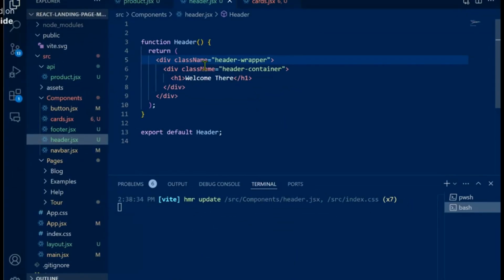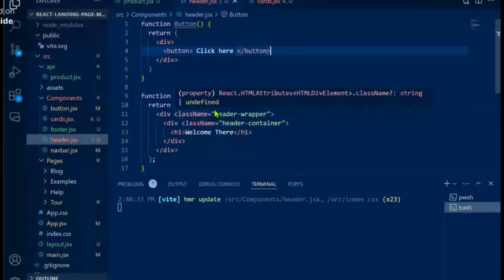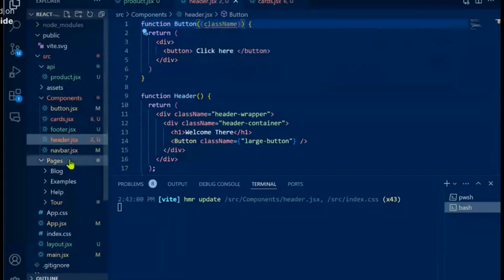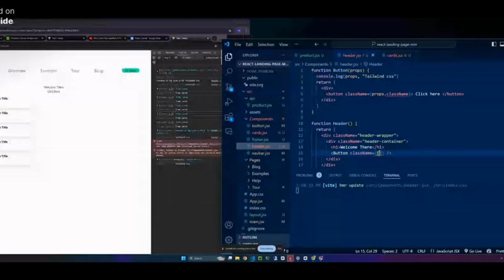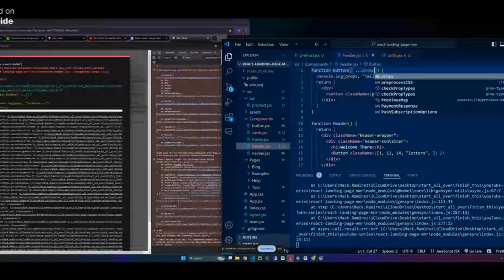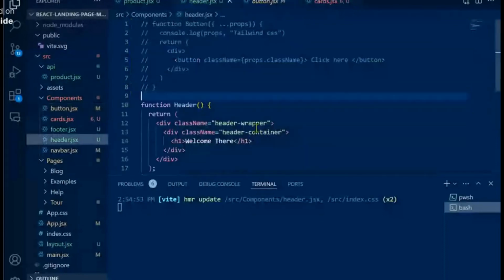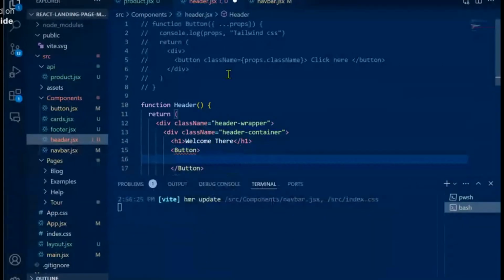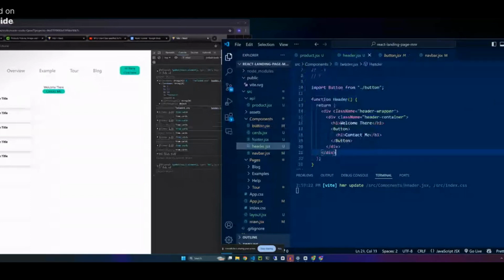React Props | Overview of props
Hey everyone! Another one of those core concepts in React: Props.
If you’re learning React, understanding props is key to making your components share information effectively.

See props in action with real life examples!

Resources

Academind